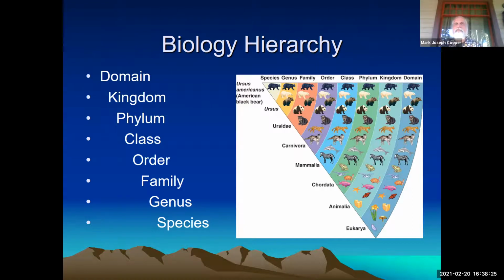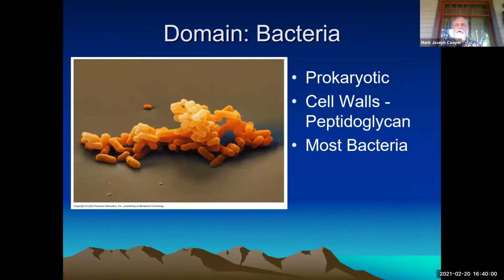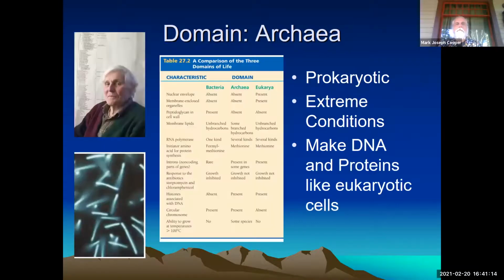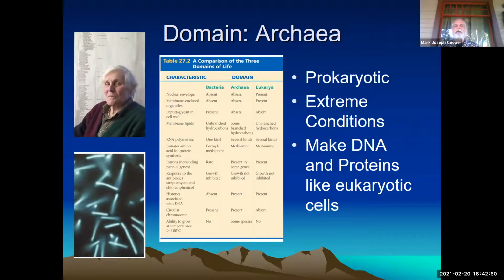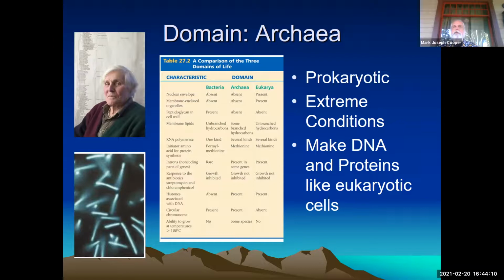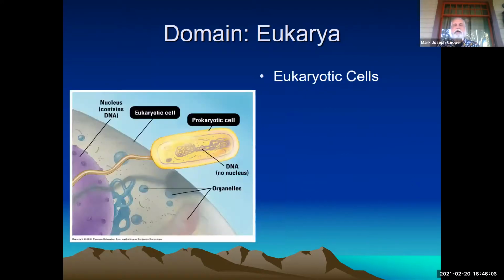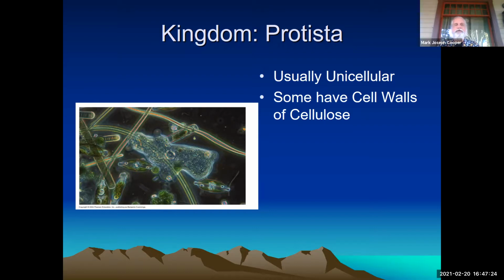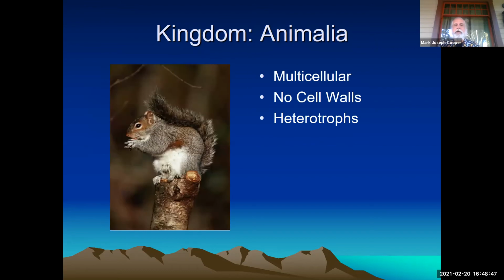GMT20210221 003609 Mark Josep 1920x1080